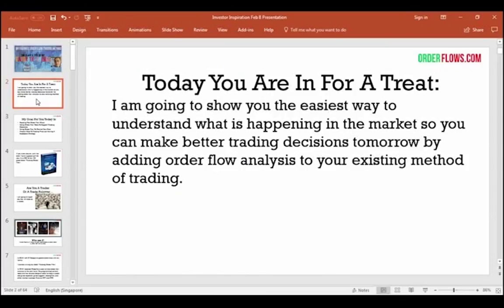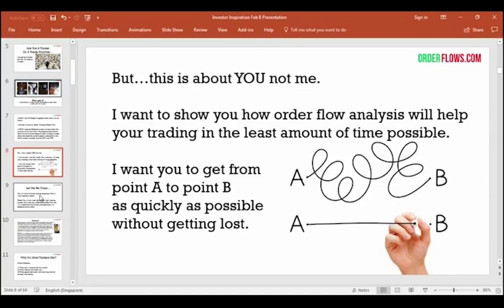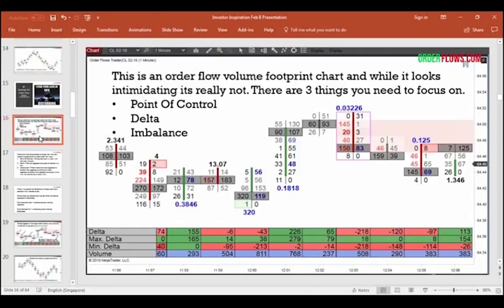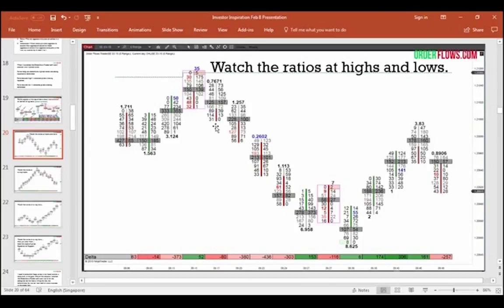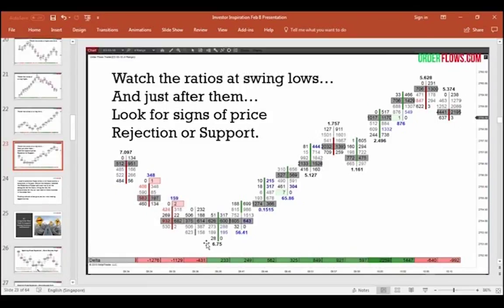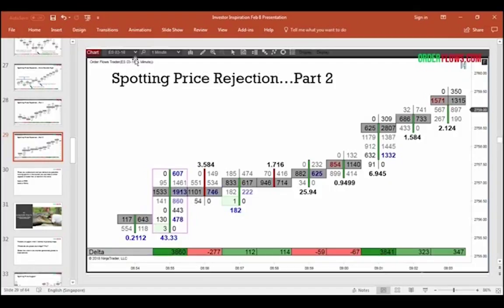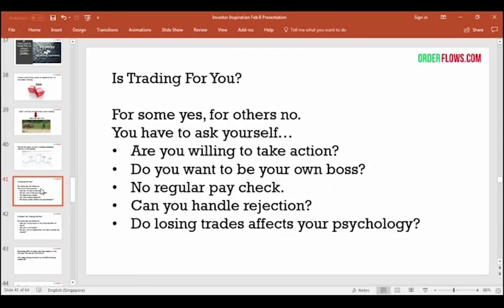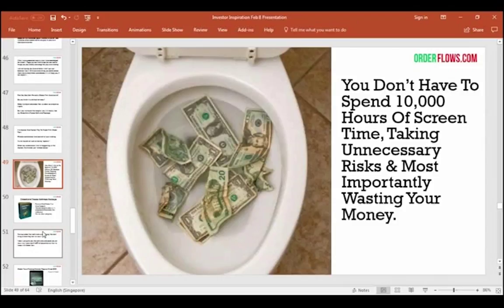My Favorite Order Flow Trading Method | Michael Valtos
-Reading The Order Flow Chart
-Using Order Flow Tools To Support Trading Decisions
-Using Order Flow To Control Your Risk
-There's More To Trading Than Just Having A Successful Strategy